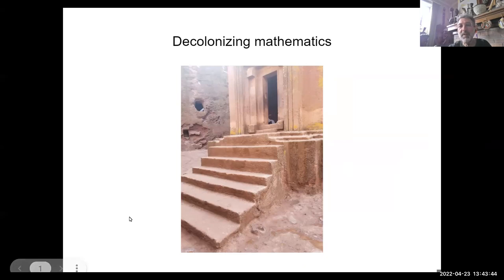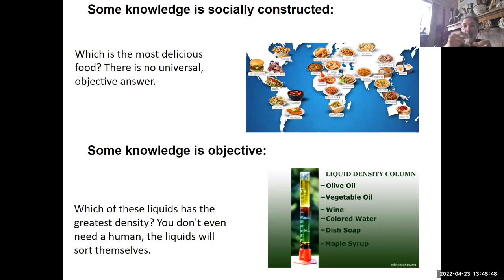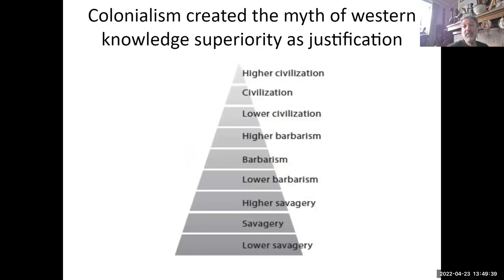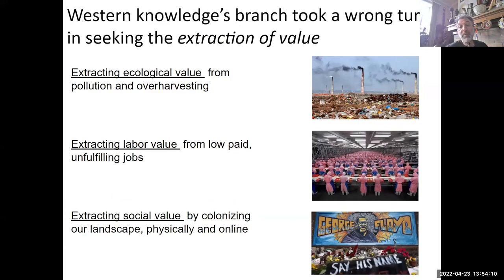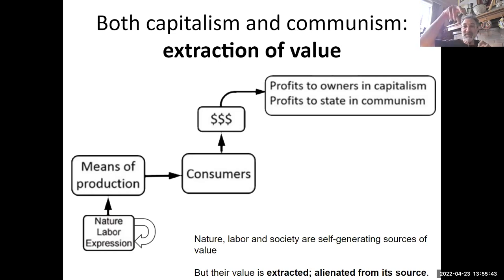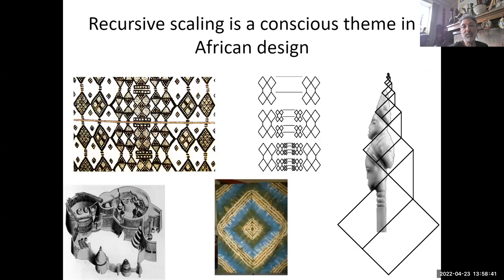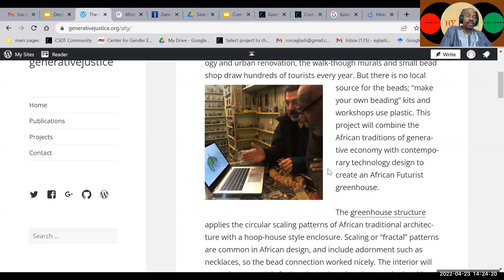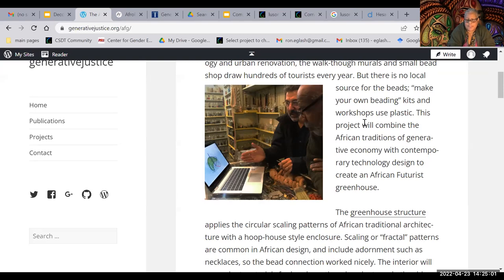Decolonizing Mathematics with Dr. Ron Eglash. Hesabu Circle April 2022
At the April 2022 Hesabu Circle, Dr. Ron Eglash blessed us with his talk on Decolonizing Mathematics. Have we been looking at STEM from the wrong lens? Do indigenous cultures hold the secret to engaging in advanced STEM in a sustainable and moral way? Hit play to be informed, and leave transformed.